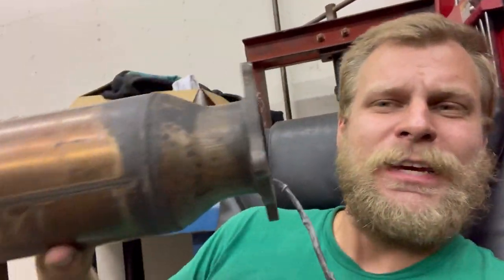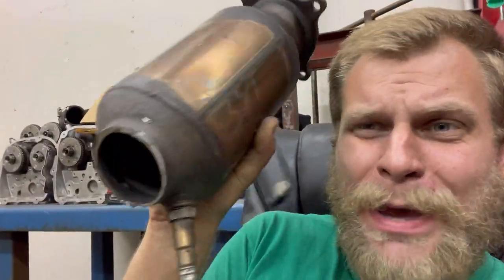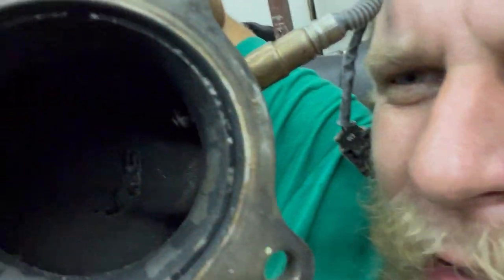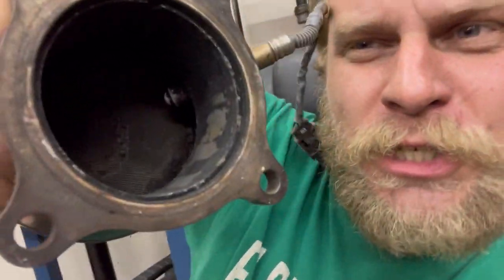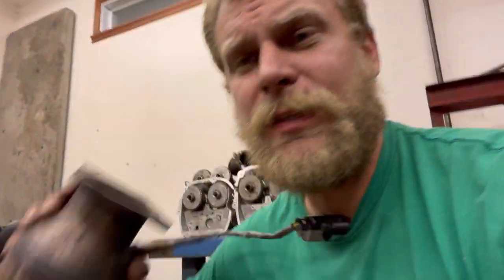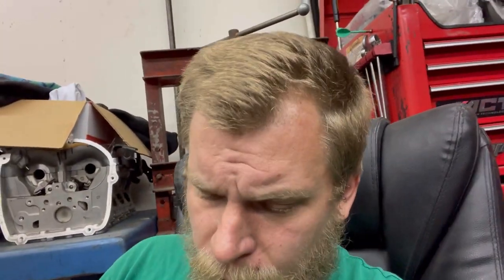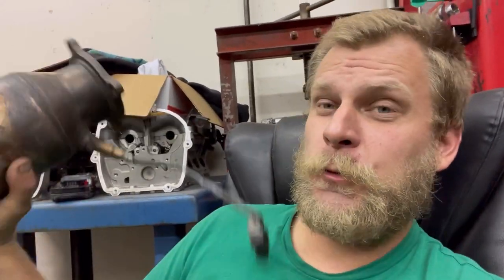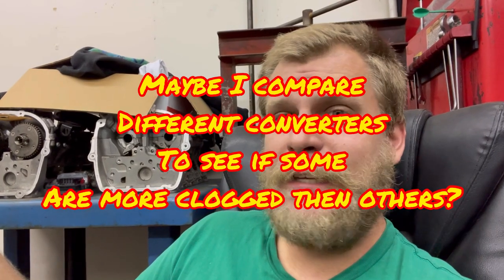P0420 Lacquer Thinner didn’t work catalytic converter Catalyst efficiency Scotty Kilmer Test Fail